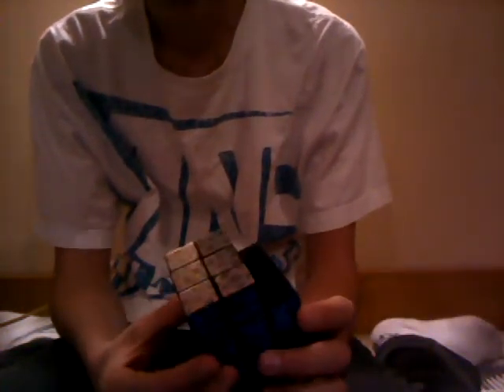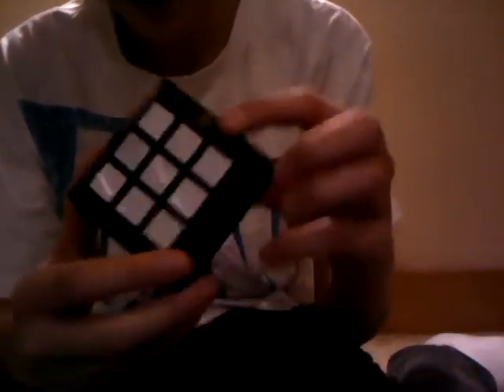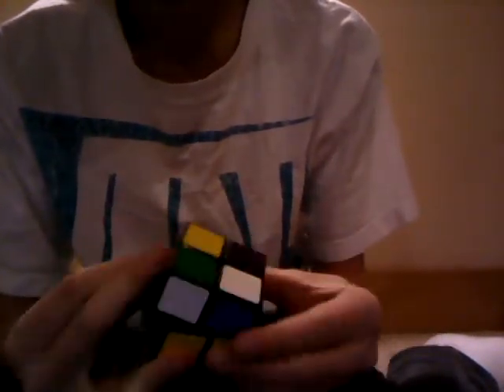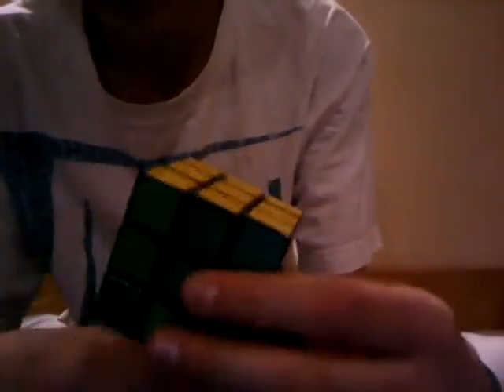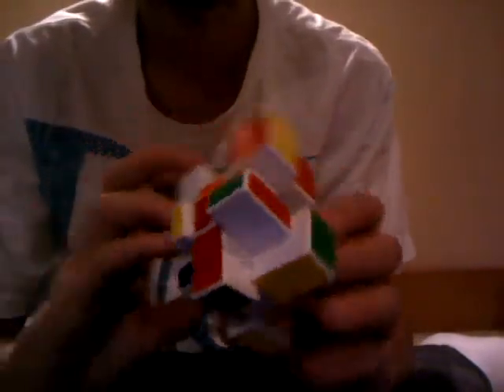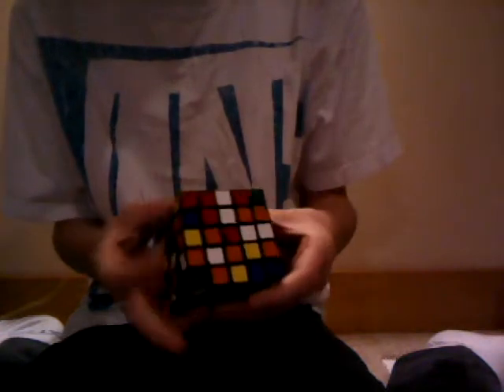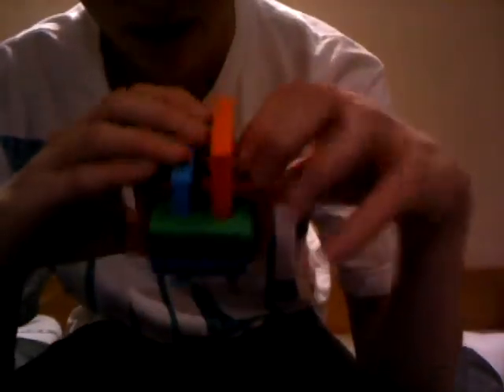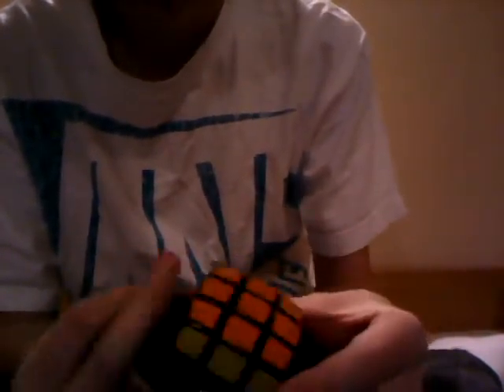Puzzle Cube Collection (as of 12/29/2011)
This is my rubiks/puzzle cube collection. I have just over 40 cubes and have been collecting for 9 months, even though three of my puzzles are from over a year ago. Thanks :)